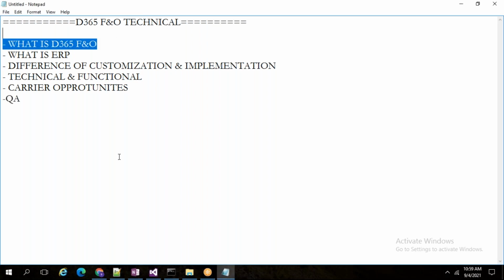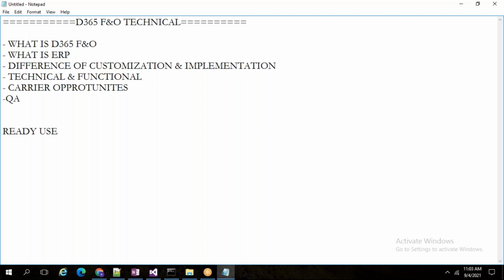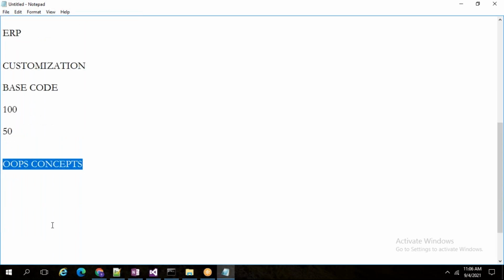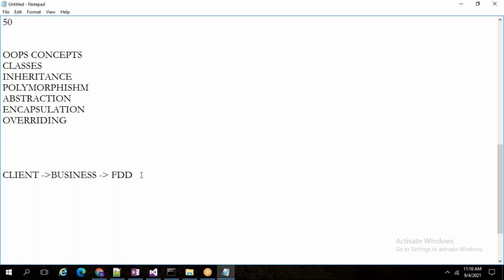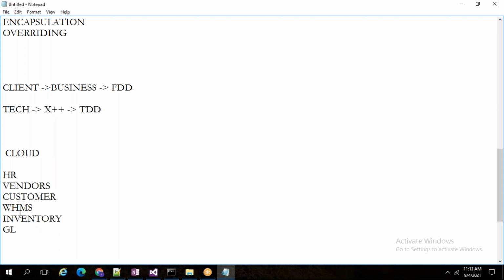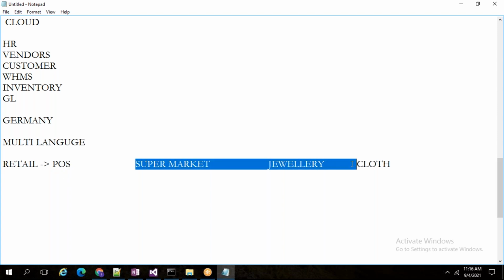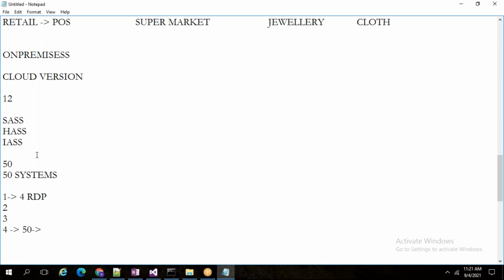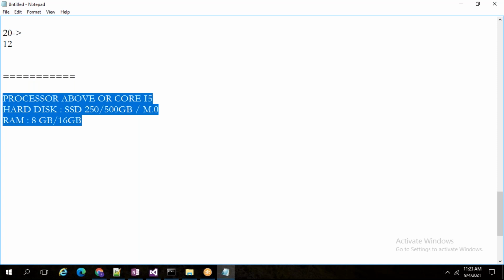MS DYNAMICS D365 F&O TECHNICAL DEMO VIDIEO 9395190232 / 9989787231